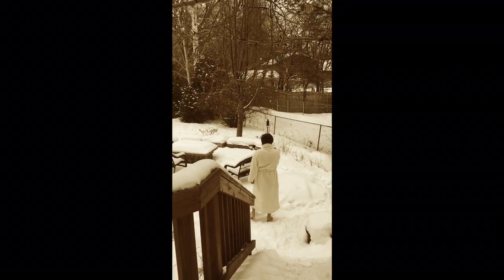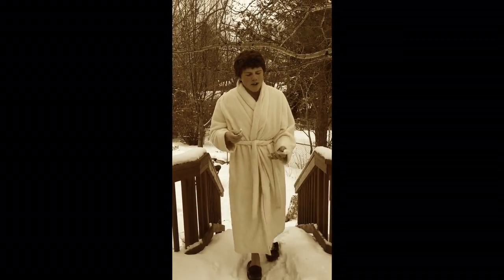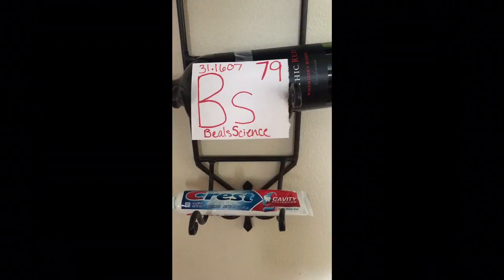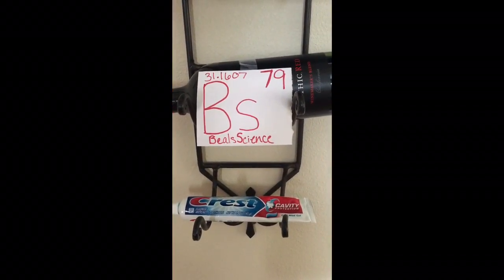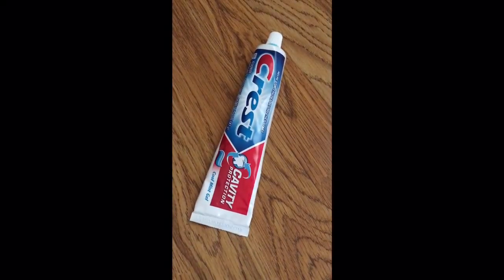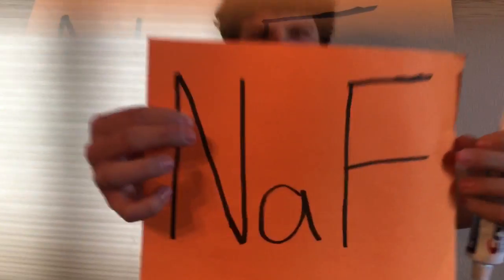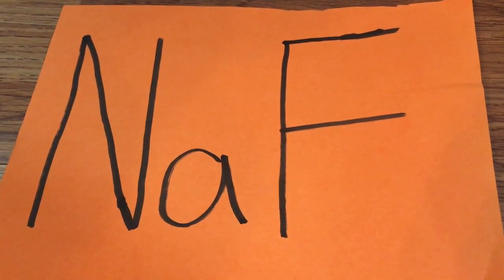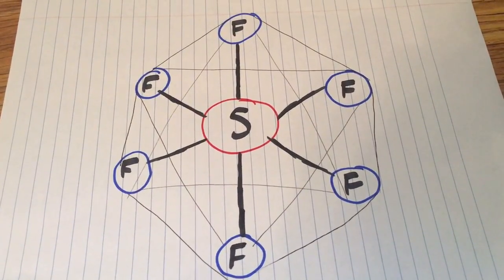The Chemistry of Toothpaste - Alex W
Alex explains the chemistry of toothpaste in this high school chemistry project.